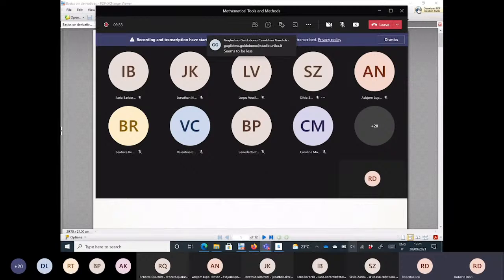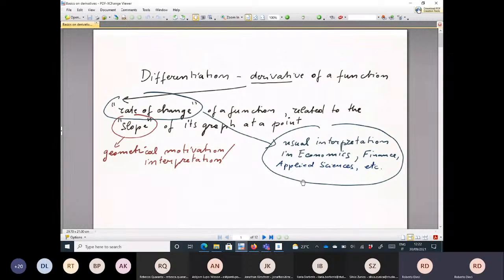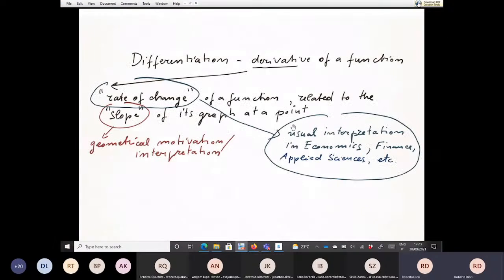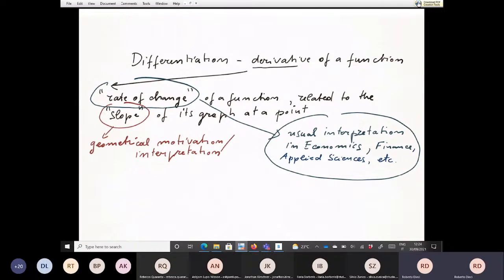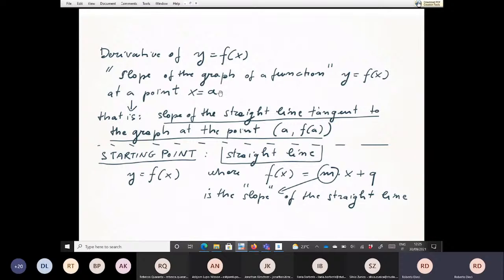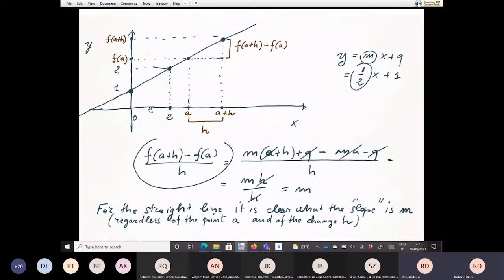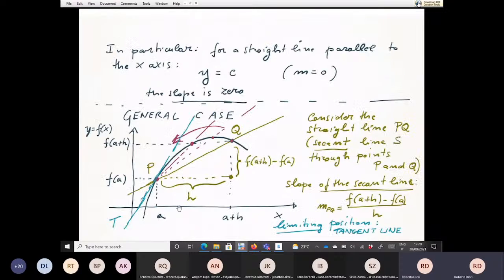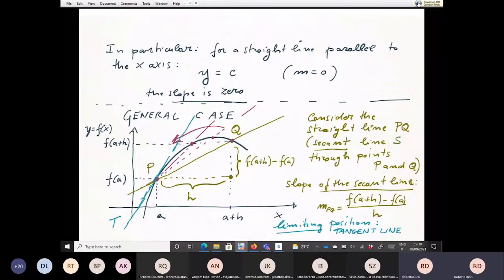Mathematical Tools & Methods Lecture 03 | RESD | UNIBO| 30-Sep-2021